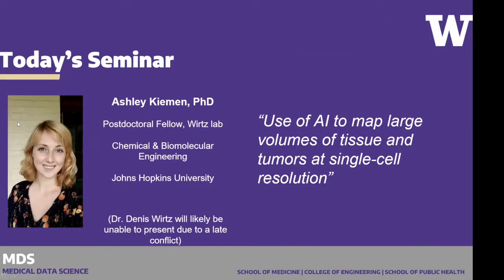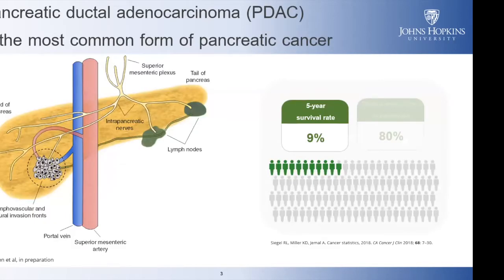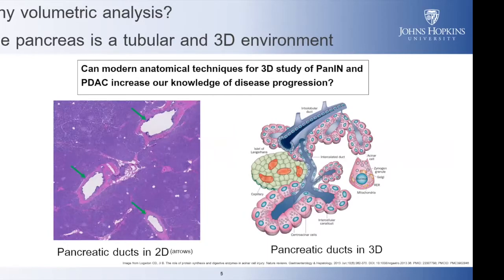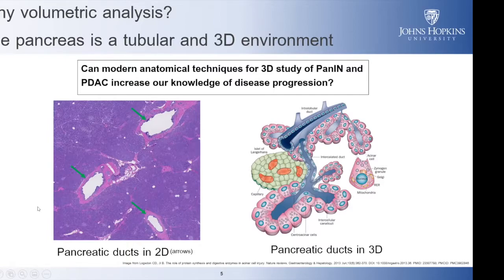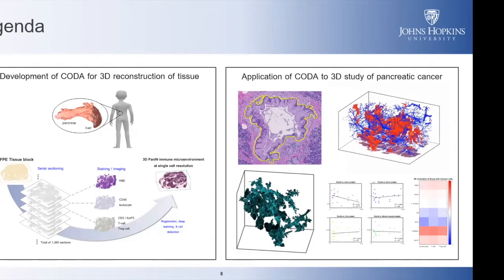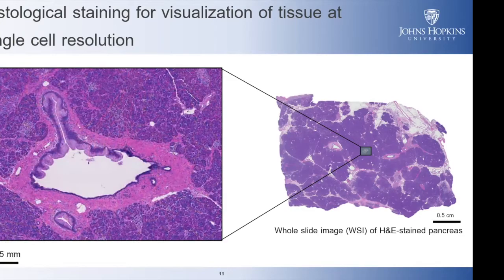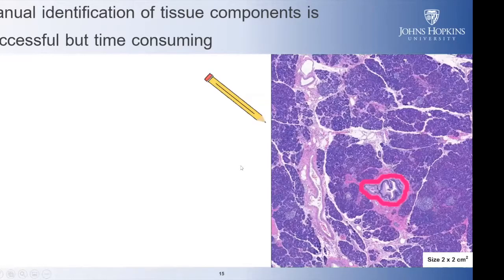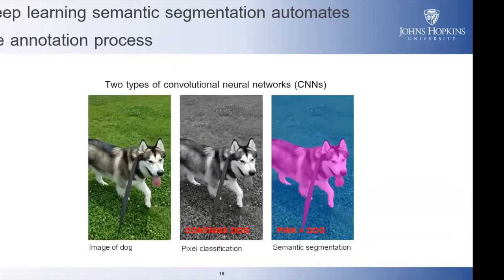Use of AI to map large volumes of tissue and tumors at single-cell resolution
This is the UW School of Medicine Medical Science Seminar from January 3, 2022. This is a product of the UW Institute for Medical Data Science. If you would like to be added to our mailing list please register your interest and join

Talk Title: Use of AI to map large volumes of tissue and tumors at single-cell resolution

Ashley Kiemen, PhD
Postdoctoral Fellow, Wirtz lab; Chemical & Biomolecular Engineering, Johns Hopkins University